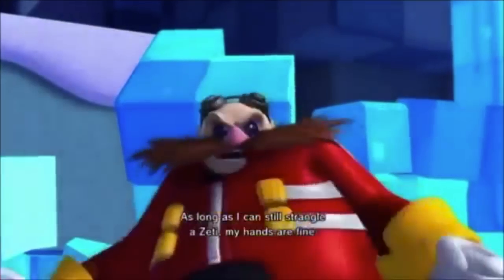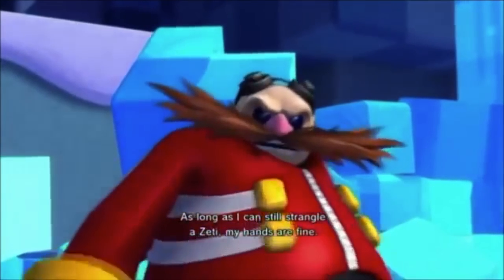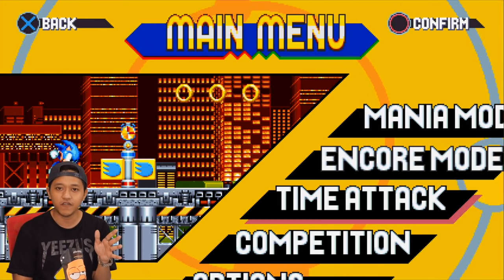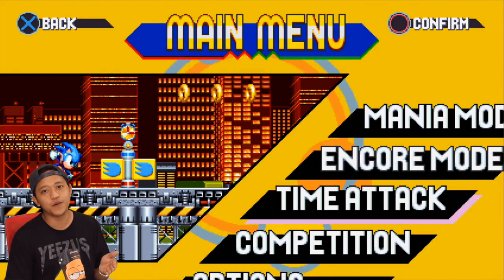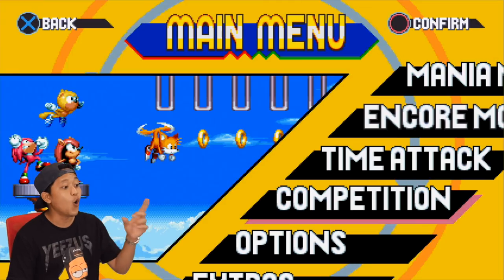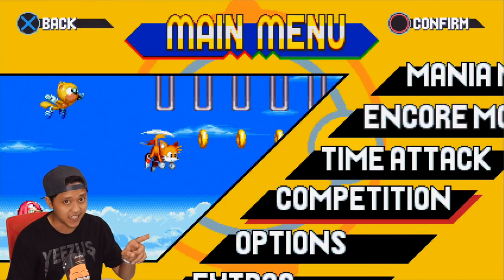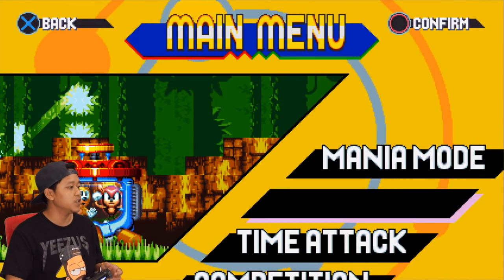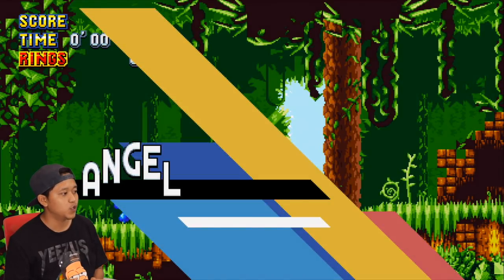New Sonic Mania plus game mode